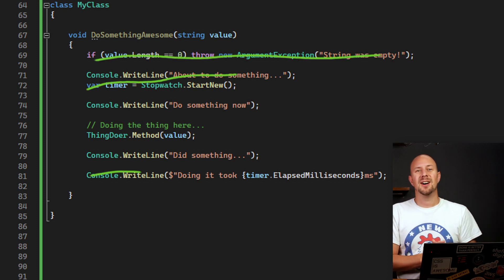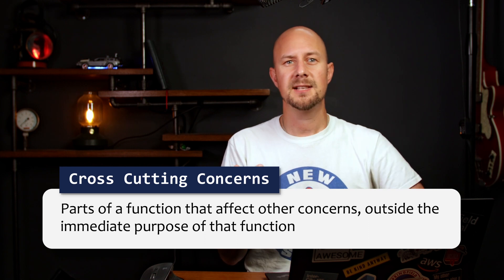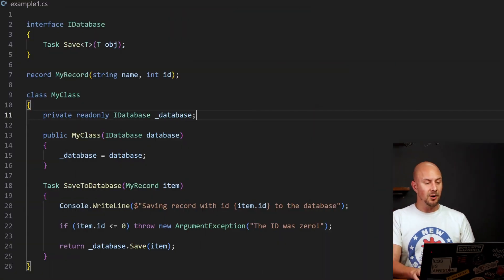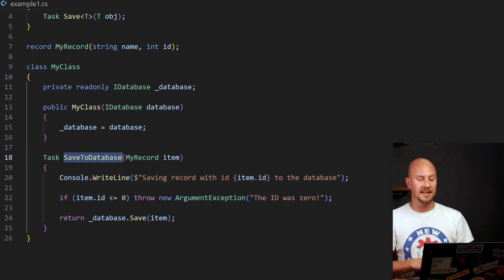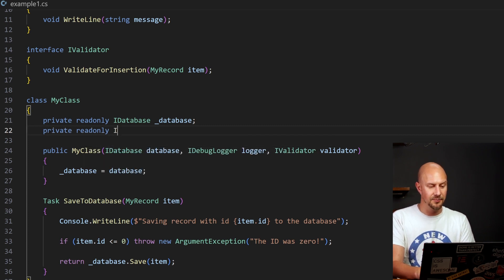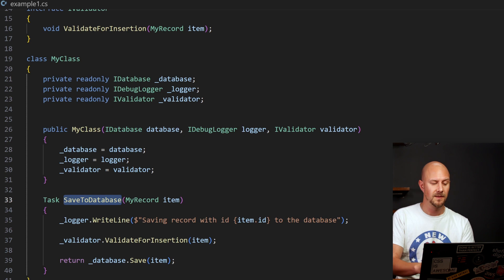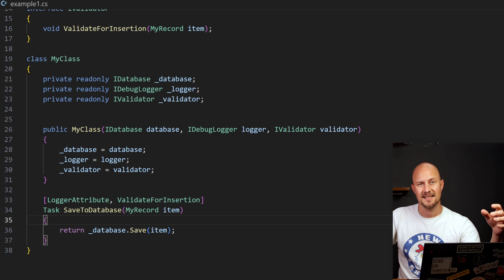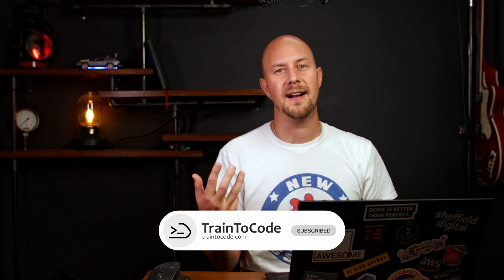Refactoring By Example: Split Out Cross Cutting Concerns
You should identify cross cutting concerns in your OOP code, and refactor it out where it is appropriate to do so.  This video will show you how, and introduce you to the concept of Cross Cutting Concerns in object oriented programming